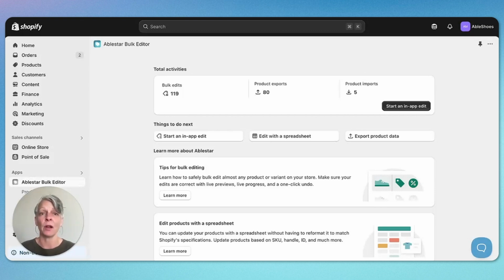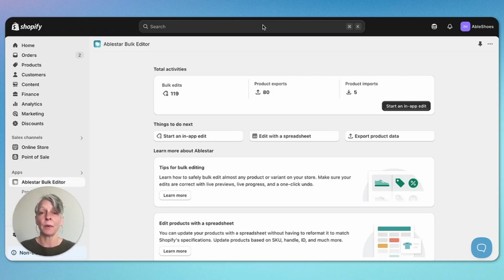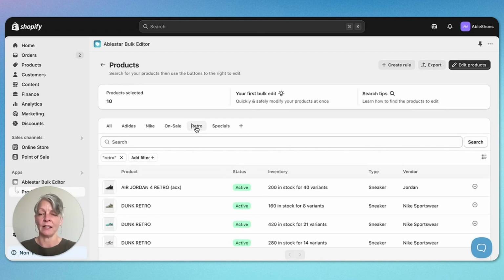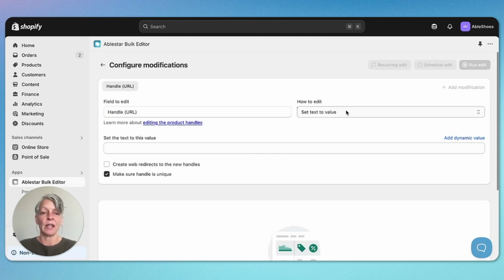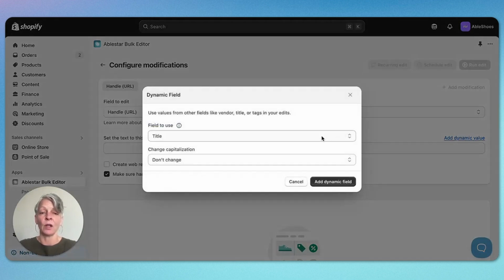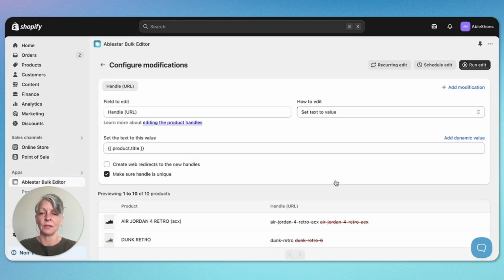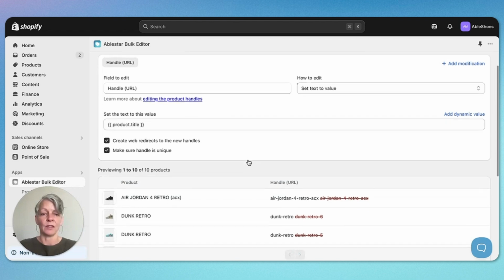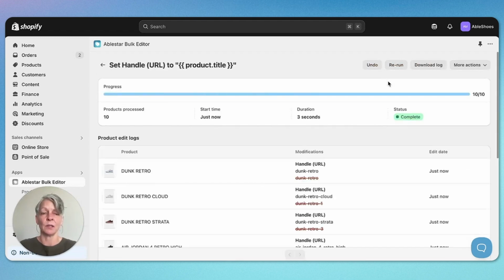Set Shopify Product URLs Handles to Equal Product Titles to Improve SEO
Learn how to quickly update your Shopify products so that their URL handles match the product titles using Ablestar Bulk Product Editor.

00:00 Introduction
00:35 Choosing products to edit
00:53 Configuring the new URLs
1:46 Conclusion